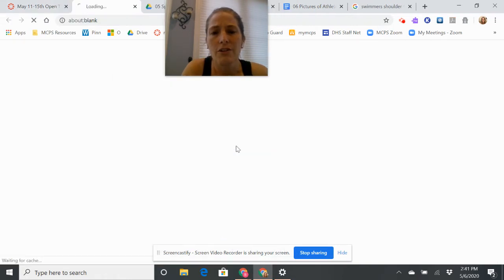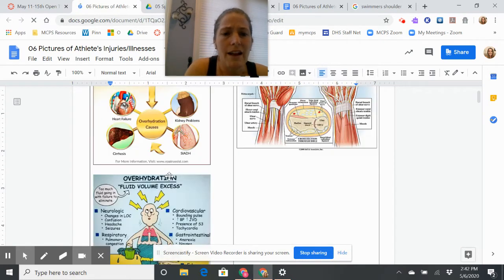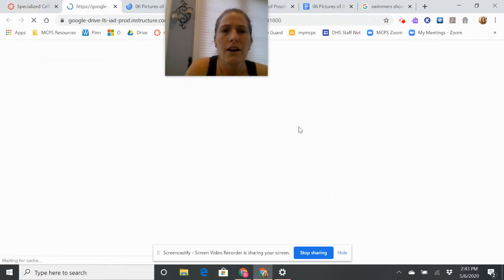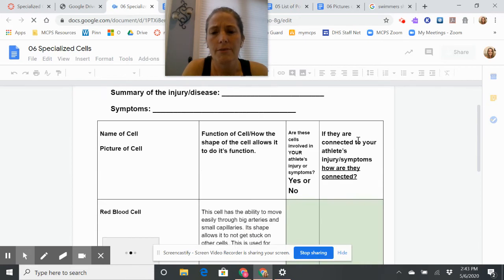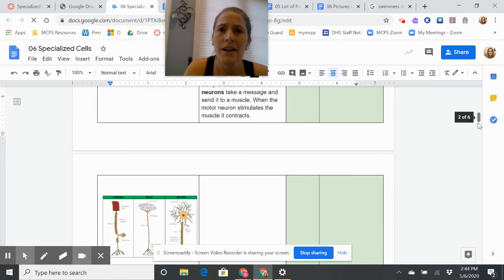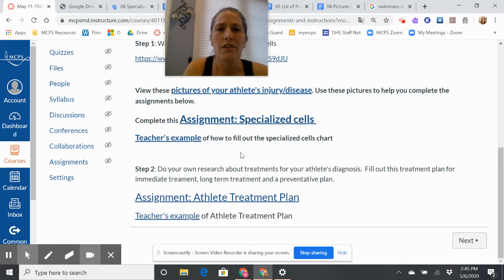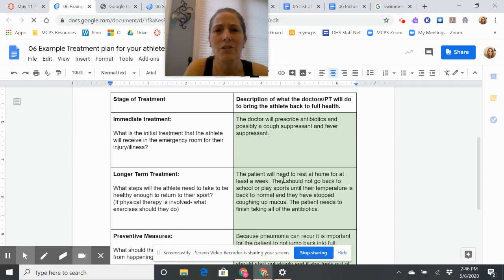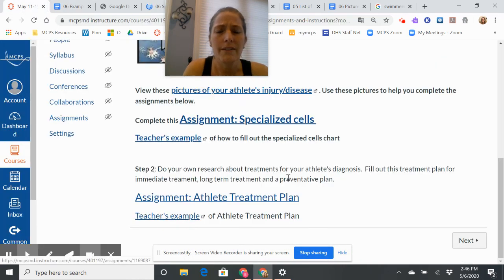Instructions for the week of May 11-17th